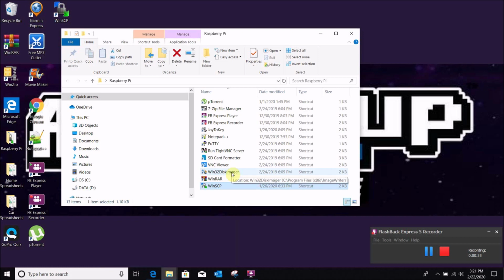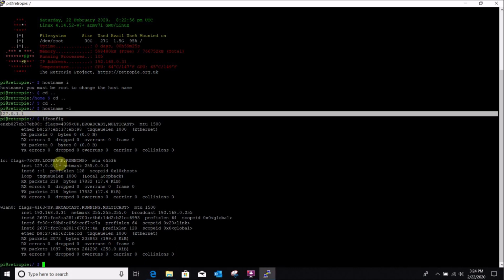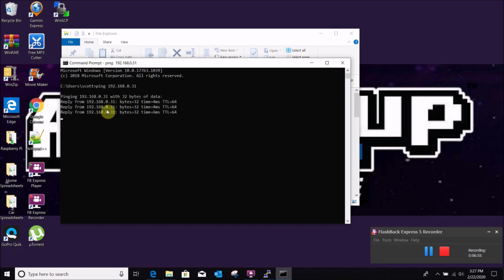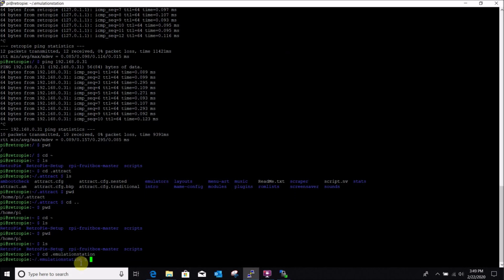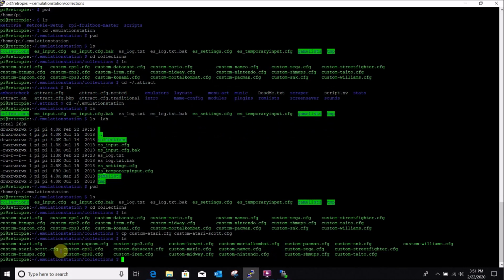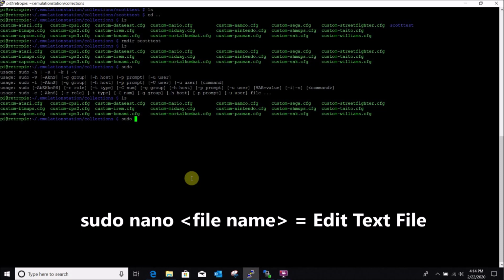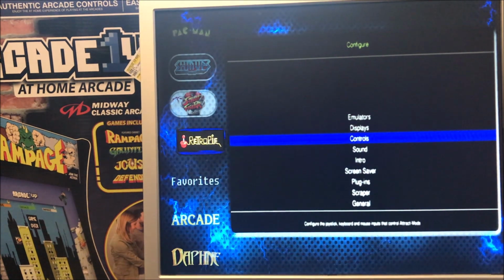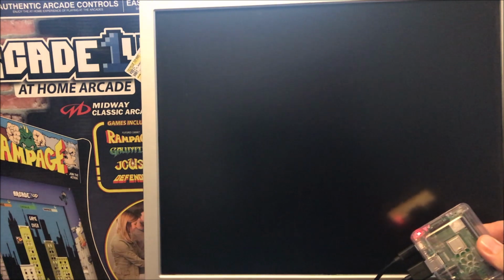RetroPie - Line Commands (Primer)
This video reviews the common LINE COMMANDS you will need to use to perform customization and modifications to your RetroPie - including setup of WiFi.

These common LINE COMMANDS will be useful if you want to manually modify any of the Configuration Files for Emulation Station or Attract Mode.

Below is the list of LINE COMMANDS I cover in this video:
          cd
          clear
          cp
          hostname
          ifconfig
          ifconfig
          ip addr show
          ls
          mkdir
          nano
          ping
          poweroff
          pwd
          raspi-config
          reboot
          rfkill
          rm
          rmdir
          shutdown
          sudo

The video also covers how to setup SSH (Secured SHell) so that you can perform a Remote Connection with your Raspberry Pi once it is connected to your LAN via WiFi.  A demo is performed using PuTTY and WinSCP.